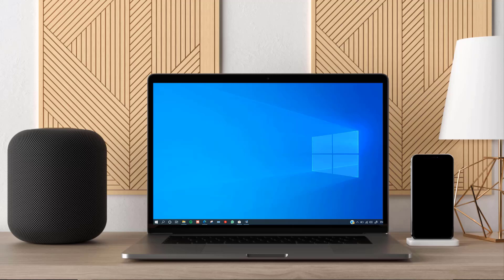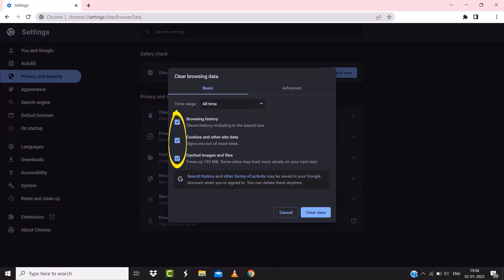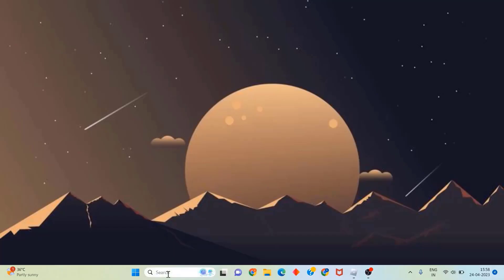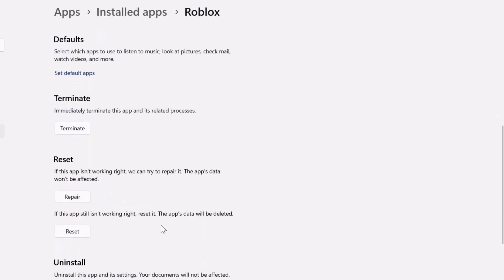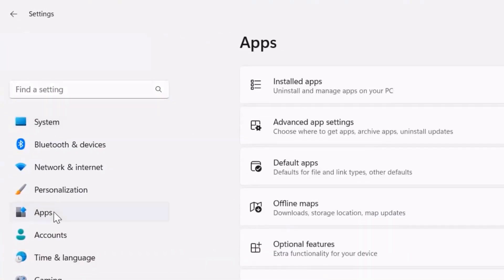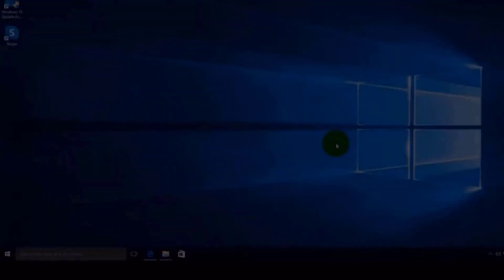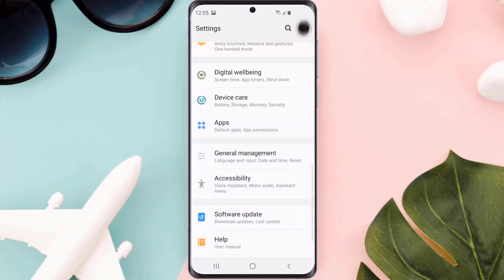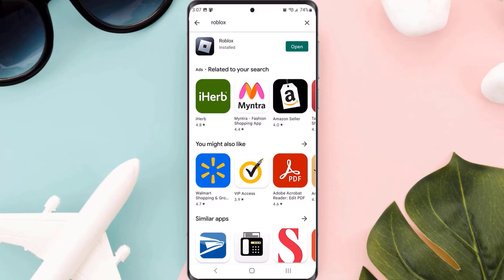How to Fix Roblox Error KB4534310 (UPDATED)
In this video, I'll show you How to Fix Roblox Error KB4534310. This is the easiest and fastest way to Fix Roblox Error Please Install KB4534310. Make sure you watch until the end of this video to find out How to Fix Roblox Error Please Install KB4534310 Hope you enjoy!